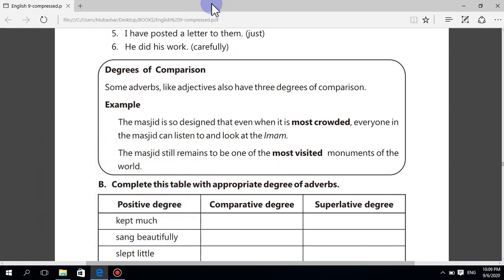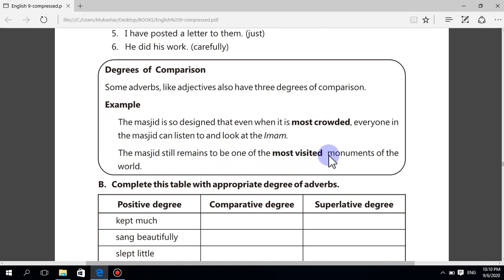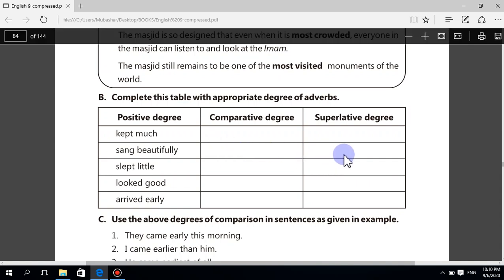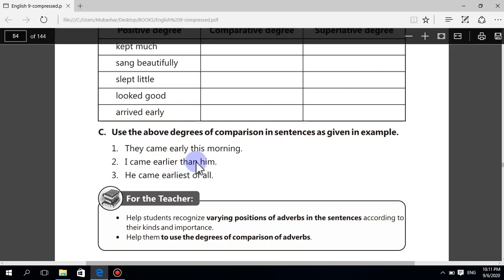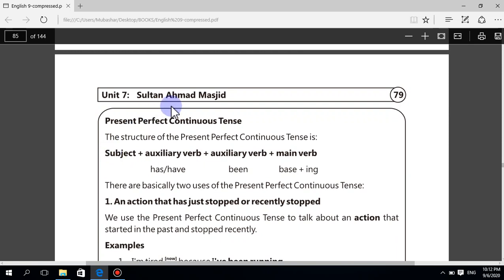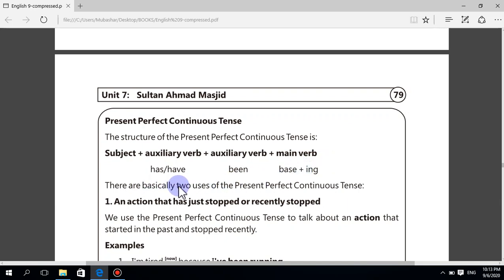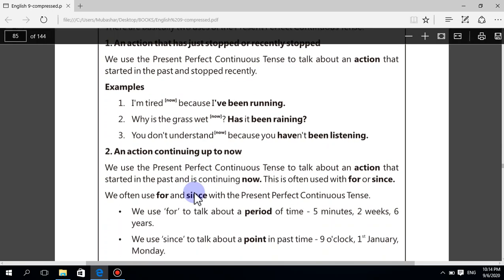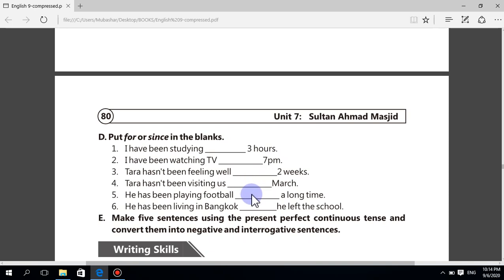unit 7 exercise part 2